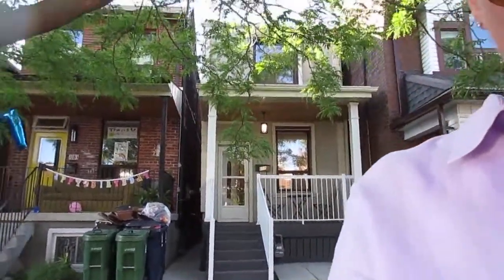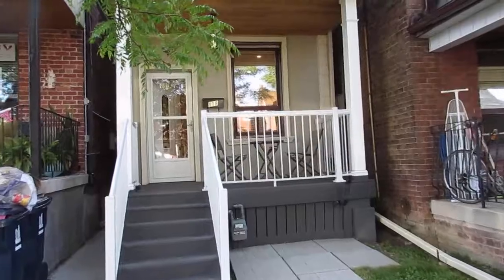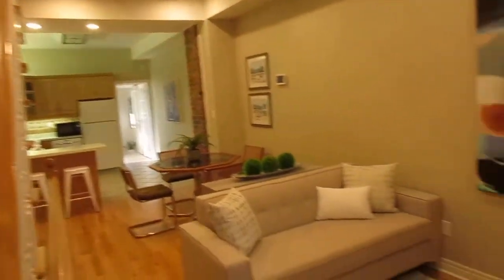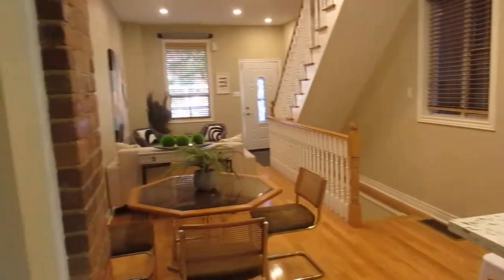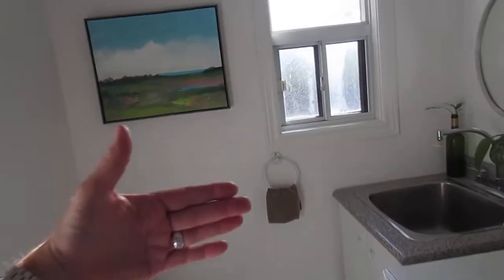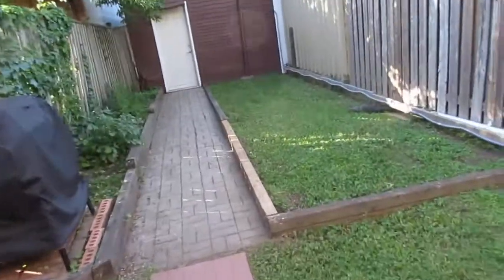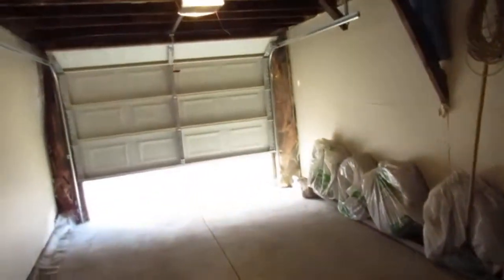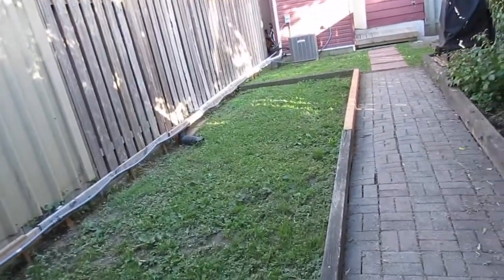118 Millicent Street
118 Millicent Street - Wallace Emerson Neighbourhood, Toronto Real Estate For Sale

Renovated & Spacious Detached in Vibrant Wallace Emerson Neighbourhood!

This turn-key and open concept 2 + 1 bedroom home is truly a gem! Professionally finished dug down basement includes 3rd bedroom and full bath - great for teenage kids, guests, family, and/or recreation room. Main floor laundry! Woohoo! Quality upgraded mechanics is a real bonus.

With rates hovering at an all-time low this is a great time to get into the market. Perfect for first-time buyers, young families, down-sizers or even a condo alternative!

Wallace Emerson is a kid-friendly neighbourhood to put down roots and watch the area flourish! 118 Millicent is located on a super quiet one-way street that is only accessible from another one way! Short walk to Lansdowne or Dufferin Subway Stations, fab restaurants, shops & art galleries on Bloor, numerous parks, plus the Wallace Emerson Community Centre and Dufferin Mall. The exciting new Galleria development is slated to be a game-changer!

There is an exciting neighbourhood central to The Junction, The Junction Triangle, Dovercourt Park, Brockton Village & Roncesvalles.

Holy moly what an opportunity to own a detached home in a hip "hood" offering:

   *  Detached 1 car garage with electric door opener

   *  High ceilings on all levels

   * 2.5 baths

   * Open the main floor for entertaining and keeping an eye on the kids

   * Bonus mudroom/storage at the back door for coming in from garage & yard

   * Outdoor living space has never been as precious as it is these days and this home offers plenty!

   * Walkout to the fully fenced backyard

   *  Lovely open rebuilt front porch, overlooking the long front lawn

   *  Private covered deck off the master bedroom